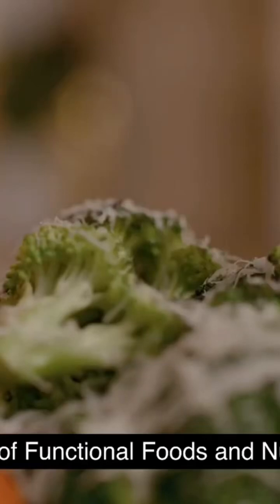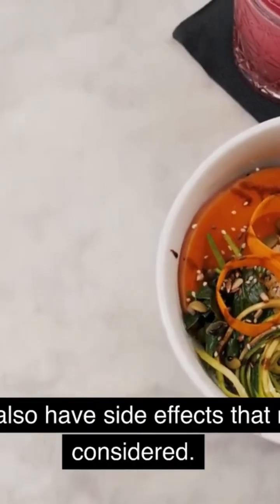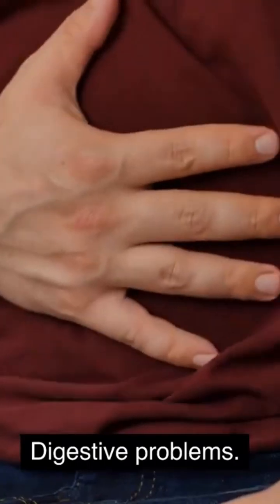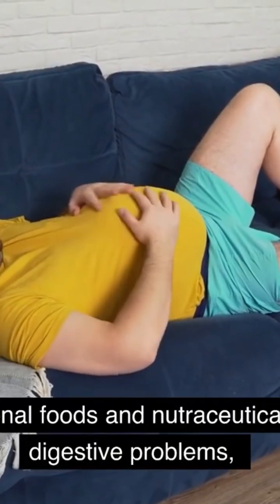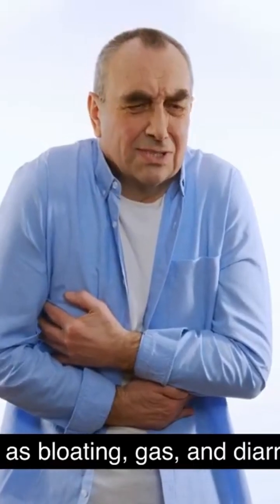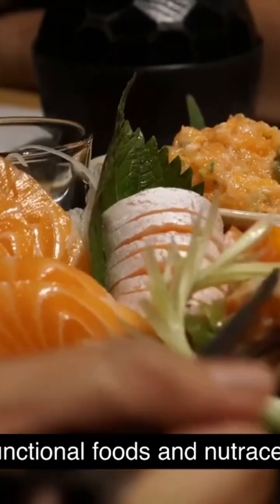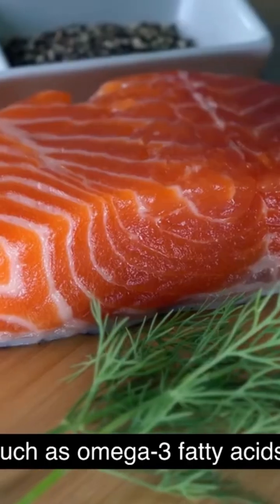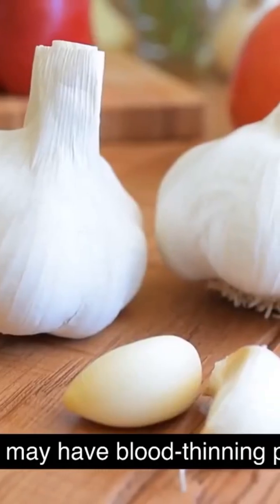Side effects of functional foods and nutraceuticals explained in less than 1 minute 😊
In this video the side effects of functional foods and nutraceuticals are discussed.